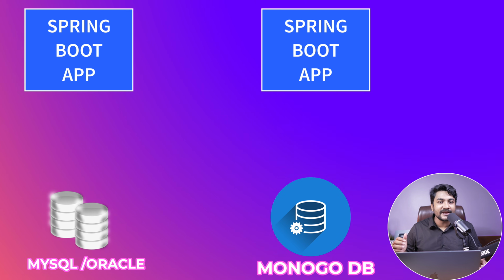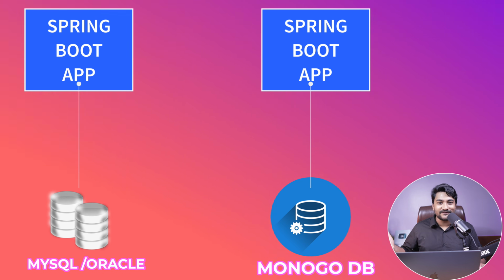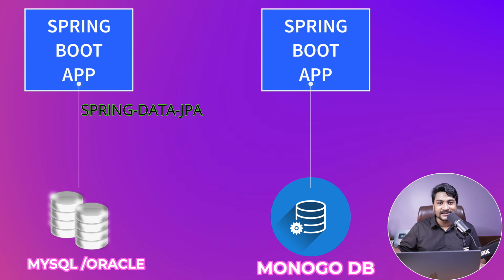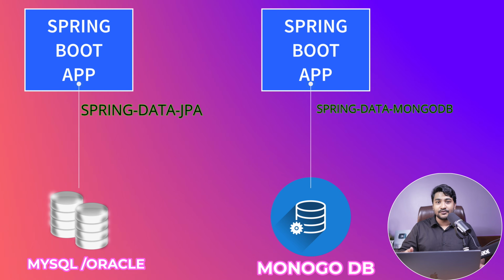Spring Boot Microservices Roadmap : Learn These 5 Skills to Get Hired 🚀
Are you learning Spring Boot for microservices development? In this video, I’ll walk you through 5 essential Spring modules every backend developer must master to build production-ready microservices in 2025.

Whether you're a beginner or someone preparing for Java/Spring interviews, this roadmap will help you focus on the right skills — no fluff!

Modules to learn :
Spring Core & Spring Boot Foundation

Spring MVC & Spring REST

Spring Security

Spring Cloud

🔥 BONUS TIP: Spring WebFlux  (for Reactive Microservices)

Get a clear path to become job-ready as a Spring Boot microservices developer

Avoid confusion on what to learn next

Build real-world backend systems with confidence